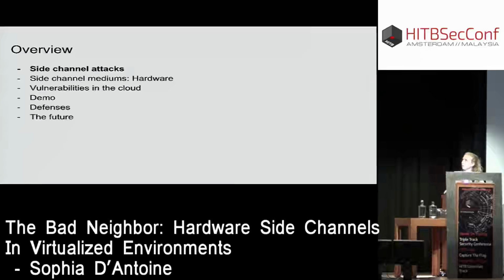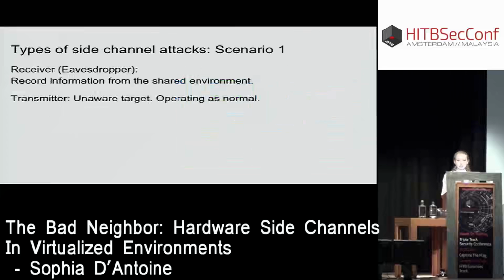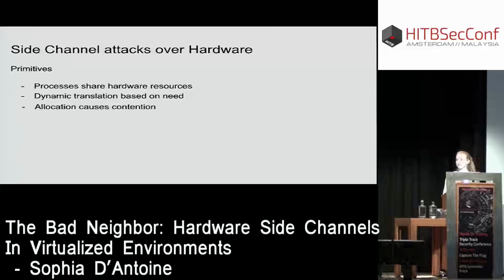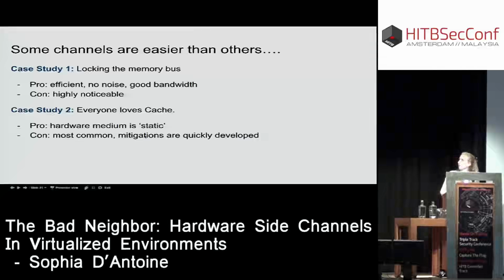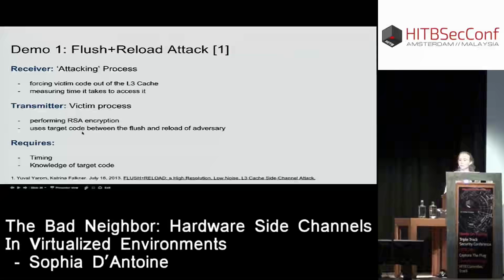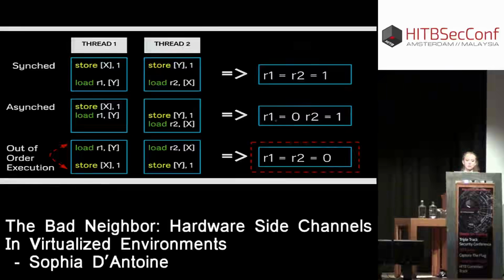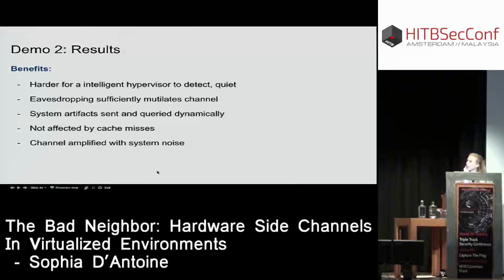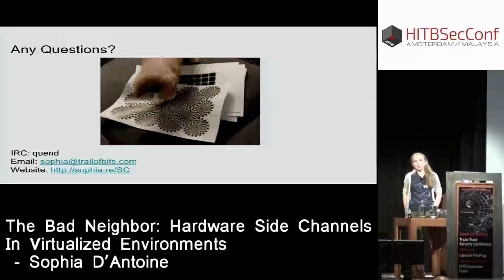HITB2016AMS CLOSING KEYNOTE Hardware Side Channels in Virtualized Environments Sophia D Antoine